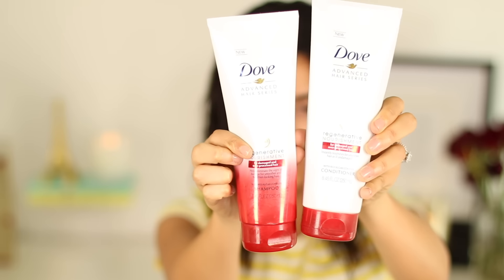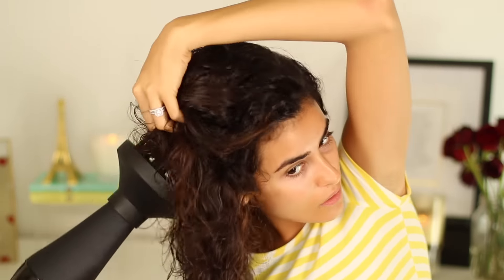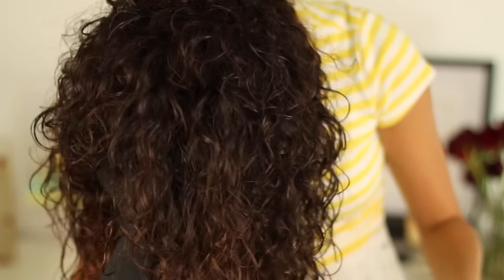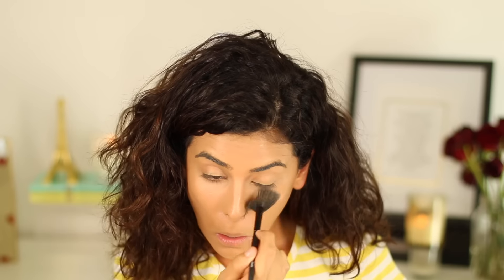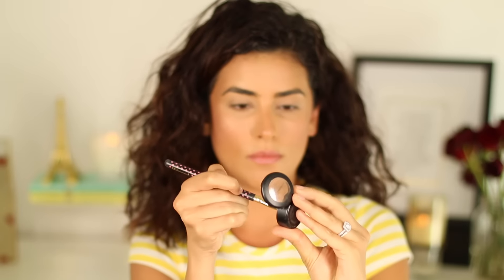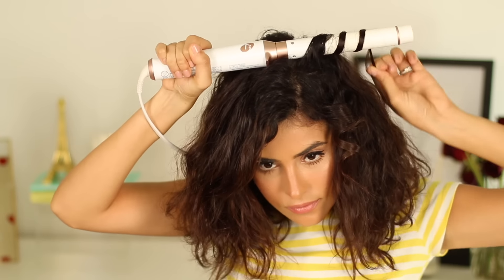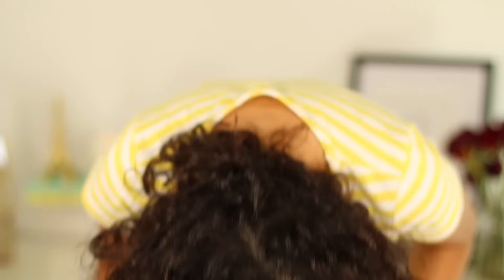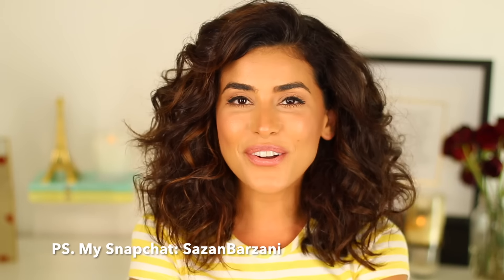My BIG Curly Hair Tutorial | LOTS OF VOLUME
Over the past few months I have been receiving tons of requests from you guys to share my big curly hair tutorial. Well here it is! I love slash hate when my girlfriends make comments about how genetically blessed I am in the hair department. I don’t think so. In fact if I get out of the shower and decide to put absolutely no product in my hair and let it hair dry – it’s a disaster. I’m learning how to appreciate my curls by taking care of them more. I’ve been paying more attention to the heat I’m applying on my hair and the products I’m using. In this tutorial you will see the products for my natural curls tutorial as well as how I amplify the volume in my hair. Thx fam!

Do you have naturally curly hair? If so plz share your tips below! :)

**HAIR Products in this Tutorial**
Shampoo + Conditioner: Dove's Regenerative Nourishment Collection
Oil Serum: Dove's Regenerative Nourishment Collection
Leave-in Conditioner: Living Proof
Volume Foam: Deva Curls
Blow Dryer: 1907 by FROMM
Wide Comb: Ouidad
Curling Wand: T3 Micro

**MAKEUP
Primer: Pixi Flawless and Poreless Primer (Target)
Foundation: NARS Luminous Weightless Foundation (in barcelona)
Application Brush: Artis Oval 10 Brush
Concealer: Laura Mercier Camouflage Palette in SC-4
Eye Setting Powder: Laura Mercier Secret Brightening Powder
Face Setting Powder: NYC Smooth Finishing Powder
Matte Bronzer: Too Faced (in chocolate soleil)
Highligher: Wild Radiant Palette
Blush: ELF Cosmetics (in Pink Passion)
Eyeshadow Primer: ELF Cosmetics
Eyeshadow: Soft Brown (matte)
Liquid Eyeliner: Loreal Paris in Voluminous Superstar
Mascara: Loreal Voluminous Black
Lip liner: Urban Decay Cosmetics (in Stark Naked)
Lip Crayon: NARS (in Rikugien/rose pink)

What video do you want to see me do next? Thx for watching.. xo Saz